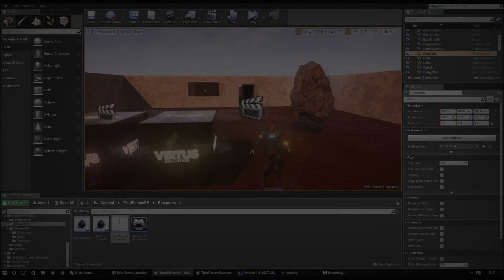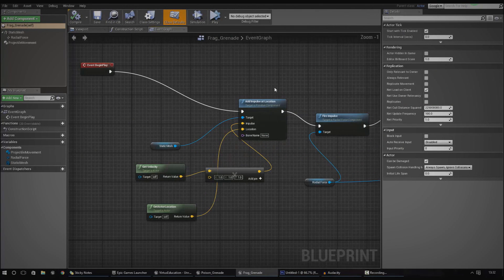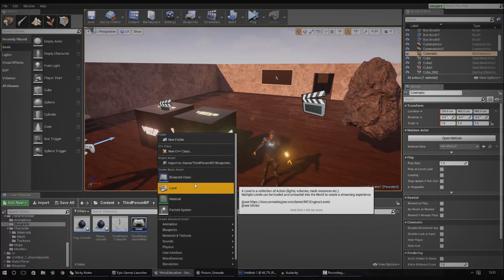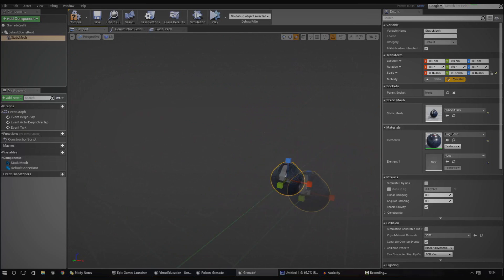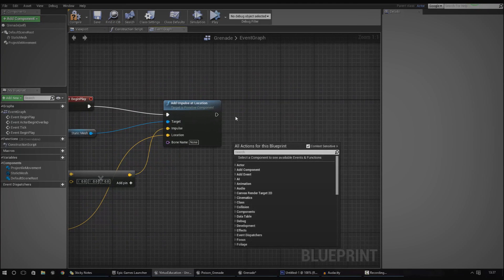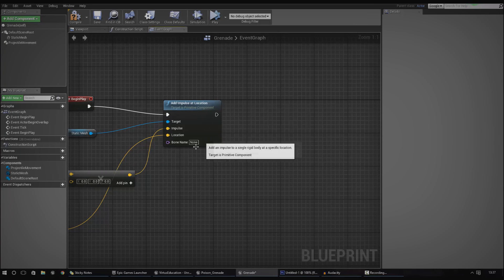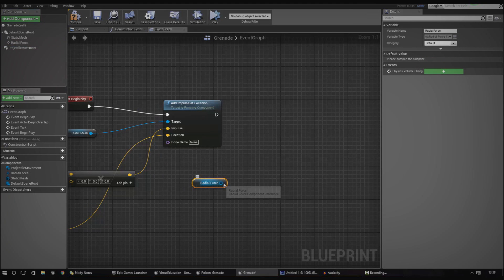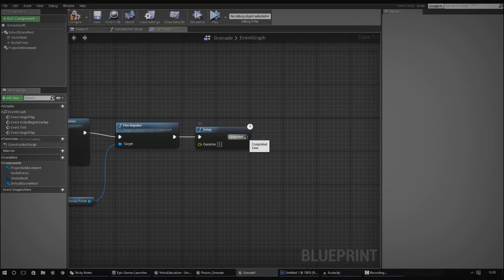How To Create A Grenade & Projectile - #7 Unreal Engine 4 Blueprint Creations Tutorial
This is episode 7 of my Unreal Engine 4 Blueprint Creations Series where we create a variety of scripts inside of blueprints to get a solid understanding of how blueprints work and how we can create mechanics and assets to form our own game.

In this video we will be creating a grenade system allowing the player to throw a grenade projectile once they press a key-binding/hot key defined in the project settings.

We do this through using a blueprint actor combined with impulses, emmiters, sounds and various Blueprint functions...

Next Video
In the next video be diving further into unreal engine 4!